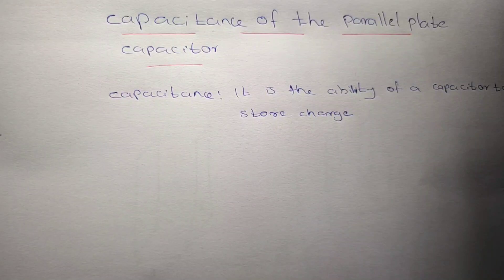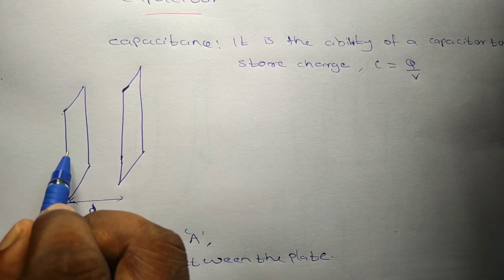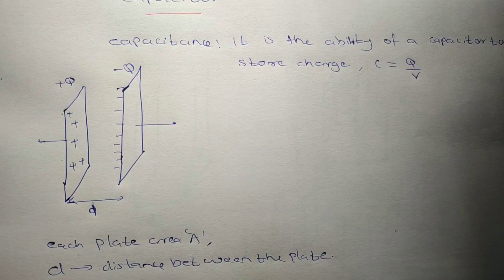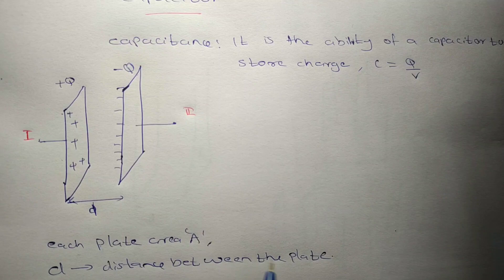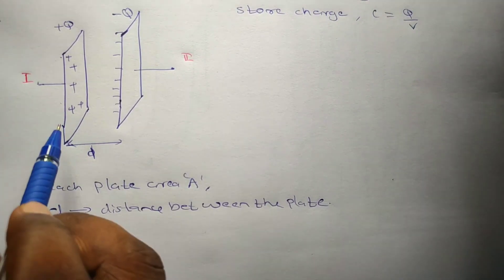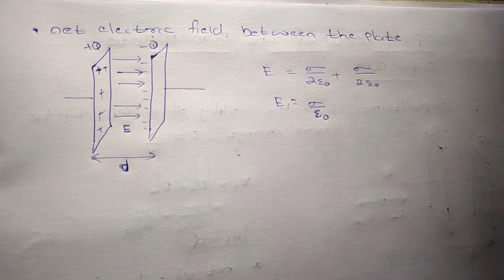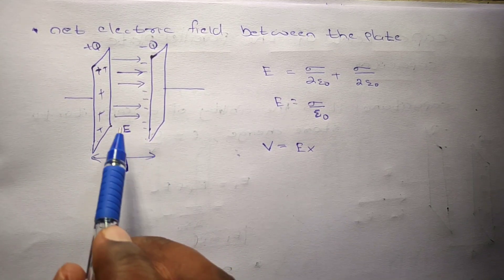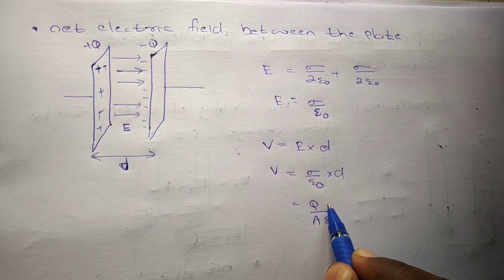Capacitance of the parallel Plate capacitor || Electrostatic potential and capacitance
Topic: capacitance of the parallel Plate capacitor: class 12 physics chapter-2 Electrostatic potential and capacitance.
Thought by: Rino Zacharias.